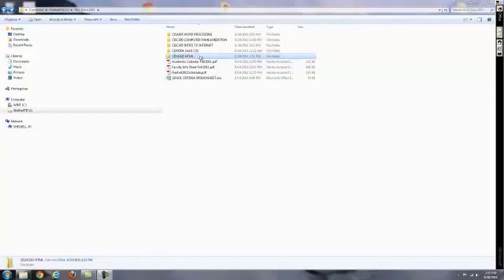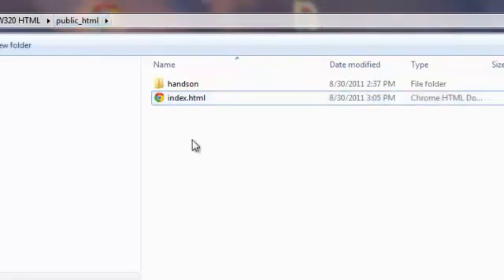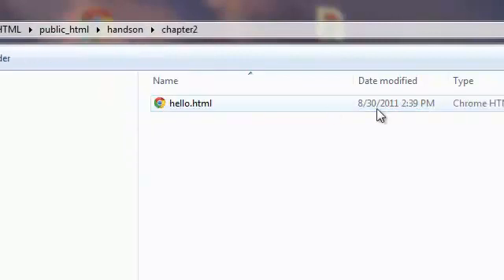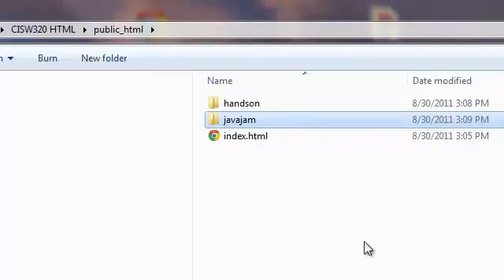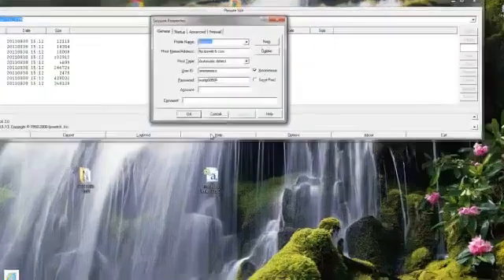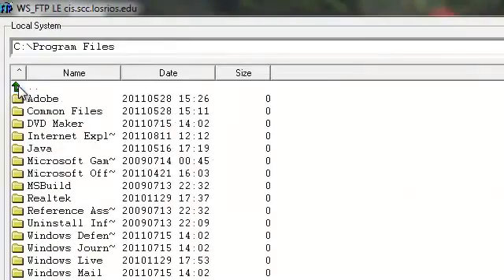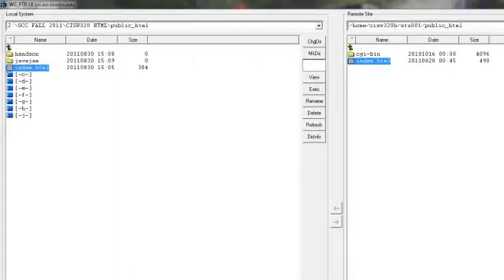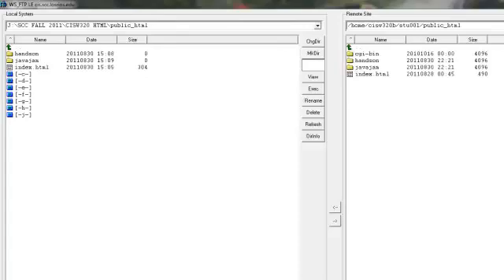ch2ftp and folders